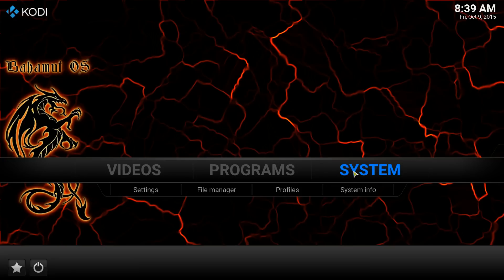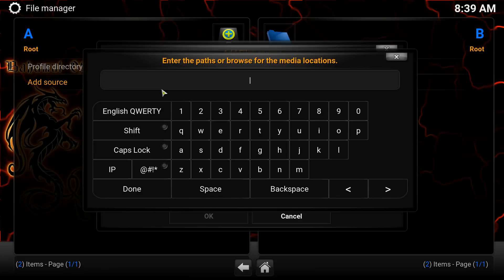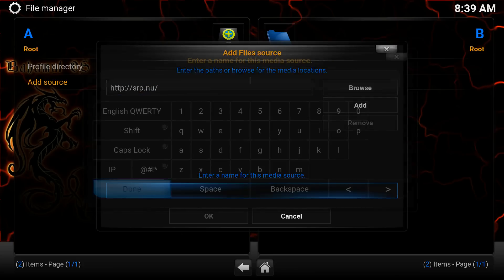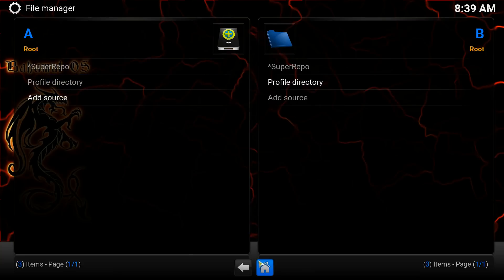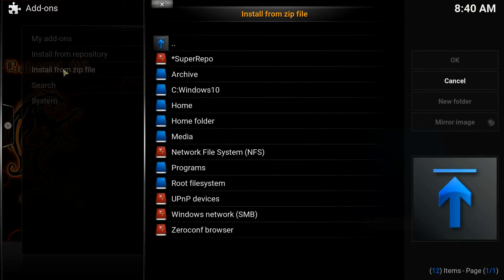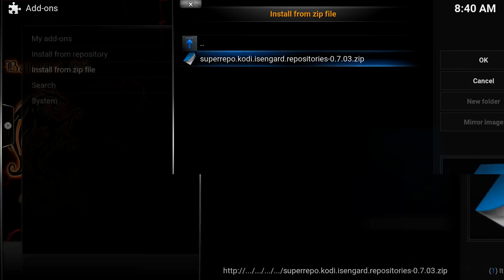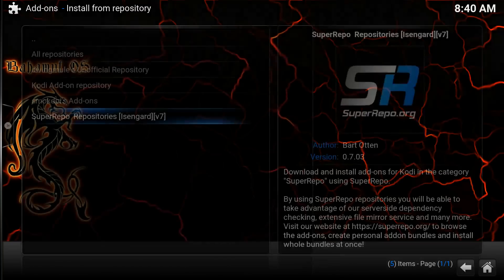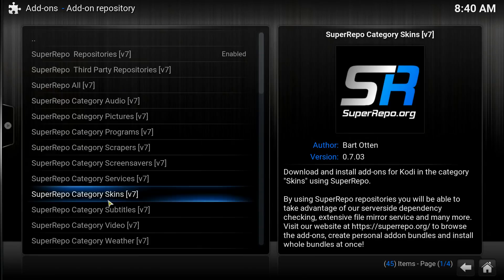Fastest Howto - Install the Best Repository in Kodi / XBMC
This is a lightning FAST and EASY step-by-step video showing how to get and install the BEST repository for Kodi / XBMC!